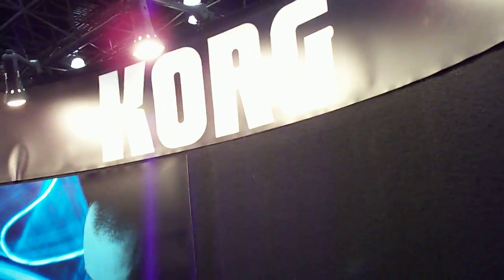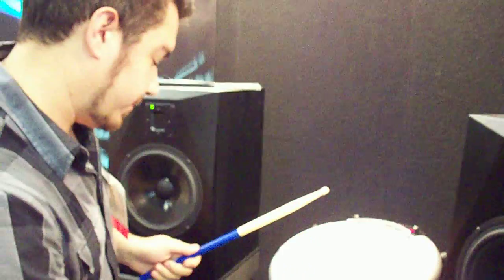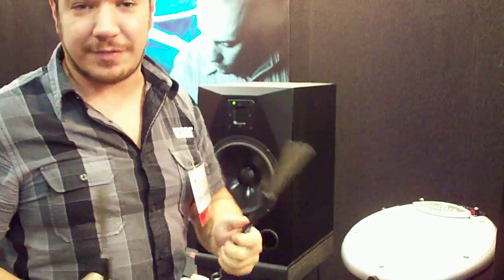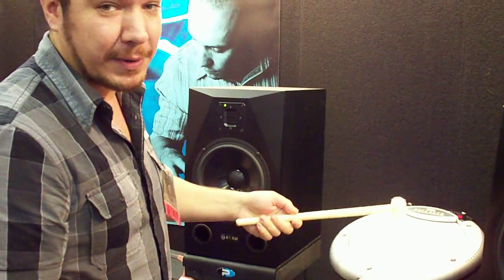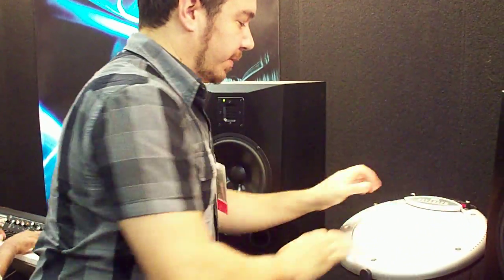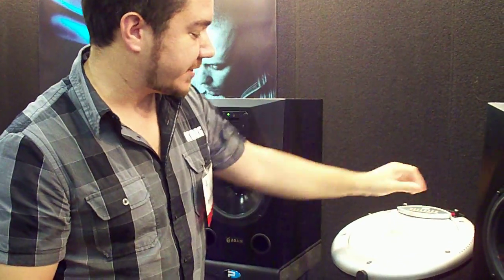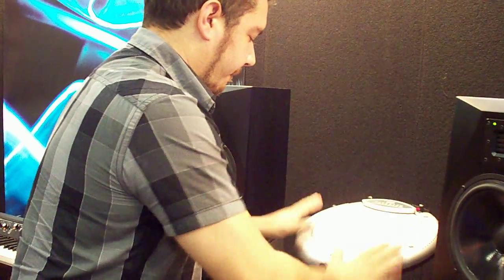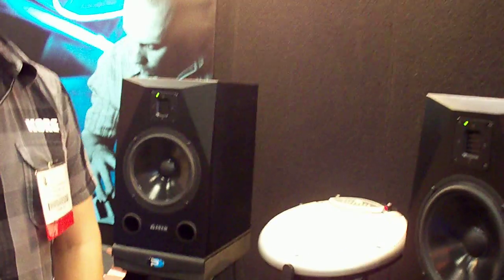127th NYC AES Convention Korg Wavedrum Modeling Synth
We check out korg's demonstration of their drum modeling synth, the Wavedrum.